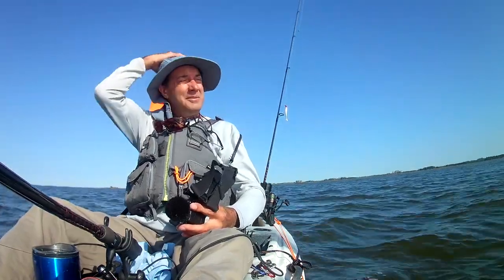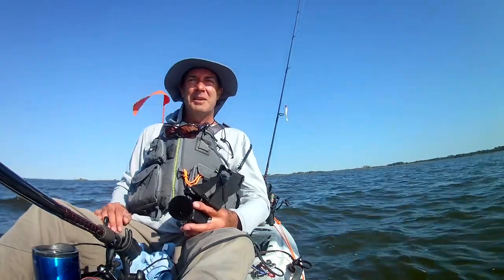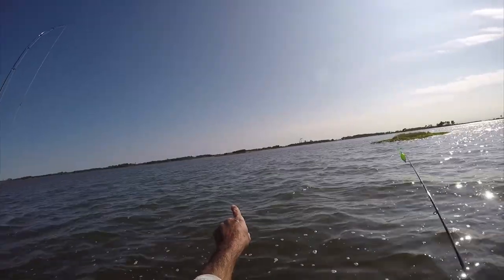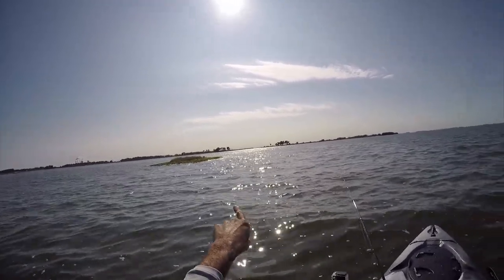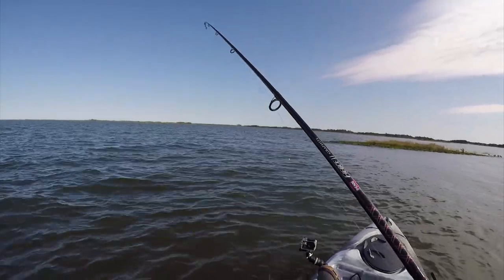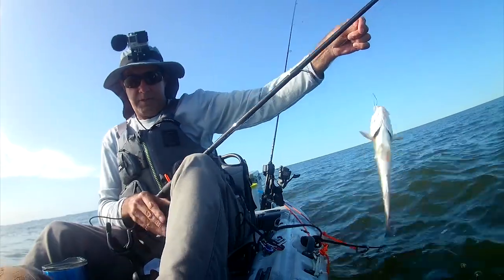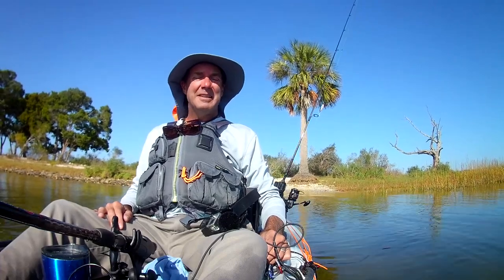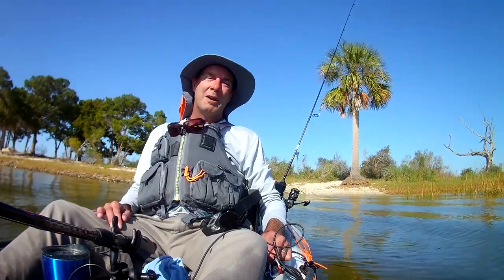Florida Kayak Fishing – Fishing before a cold front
There is an ongoing debate on whether it is better kayak fishing before a cold front or after it.  My opinion is, both sides of the cold front can be productive, if the barometer is moving.  I head out from the launch on a chilly 60-degree morning.  The sun will eventually warm up the day and the fishing will be comfortable.  Tonight, a cold front is coming and will drop the temperature by 25 degrees and will remain in place for a few days.  Fishing the channels and oyster beds, I am in search of inshore quarry – Redfish, Speckled Trout, Black Drum, Cobia and Snook.  Even with the cold front coming, the temperature rises to 70 degrees and warms my skin, the blue skies and wispy white clouds warm my heart, and the fishing warms my soul.  Come along and enjoy the day with me.  Tight Lines!

Camera Equipment:
Lumix G7 w/ 14-140 mm lens
Rode Videomicro shotgun mic
Akaso EK7000 action cam
GoPro Hero4 Silver
Sennheiser MKE2 external GoPro mic
Fishing Equipment
Penn Fierce II 3000 reel
Penn Fierce II 4000 reel
Penn Fierce II 7’ extra fast action, one piece rated 8 – 20 lbs. braid
Penn Fierce II 7’ extra fast action, one piece rated 10 – 30 lbs. braid
Power Pro Braid 20 & 30 lbs.
Kayak
Vibe Sea ghost 130